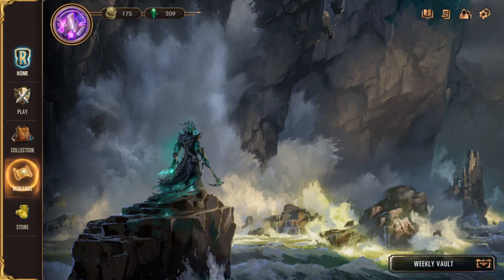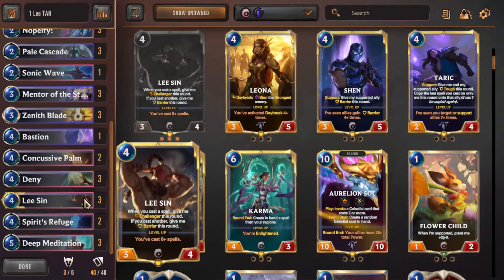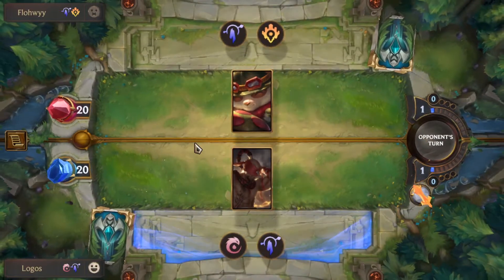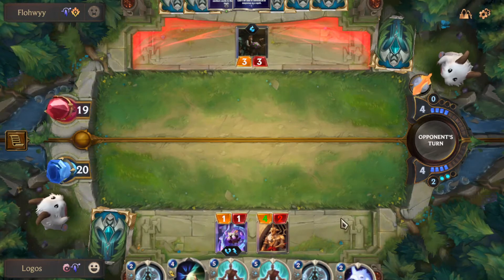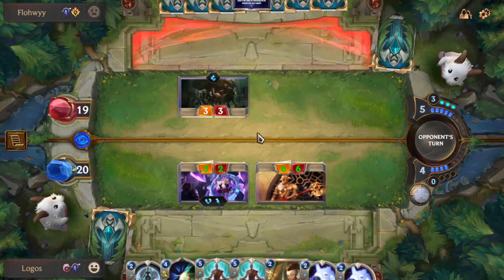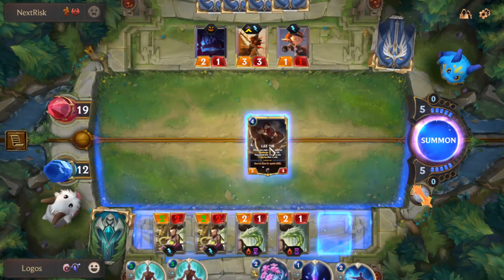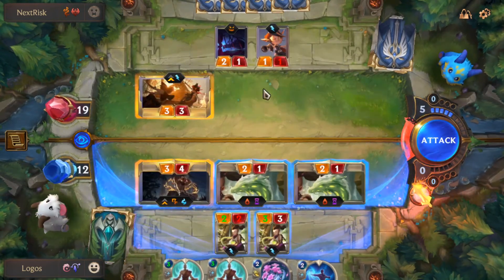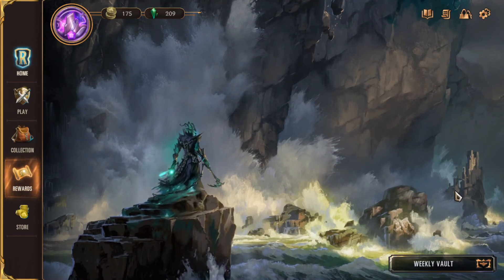Master Player | Lee Sin Targon Combo | Best Meta Decks S Tier |Monuments of Power | BomberTV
Deck Code
Mobalytics link (please like it and use my decks with the deck tracker)

(for pc users remove the # and copy this, for phone users click on it it will make the text appear in the  search tab where you can copy the text as if you were on pc, or go to the mobalytics link when avaiable)

Intro: 0:00
Deck Analysis: 0:12
Gameplay: 5:15
Outro: 23:57